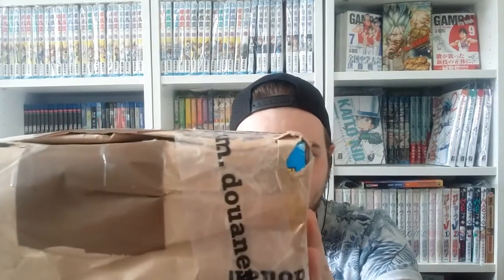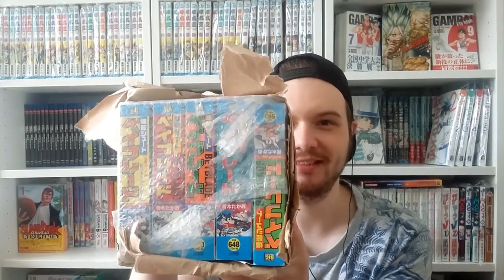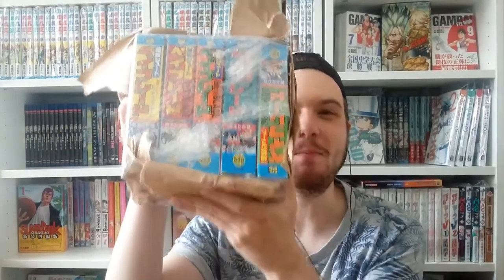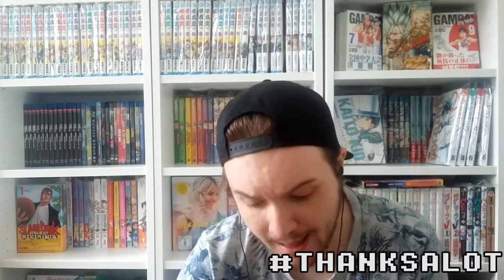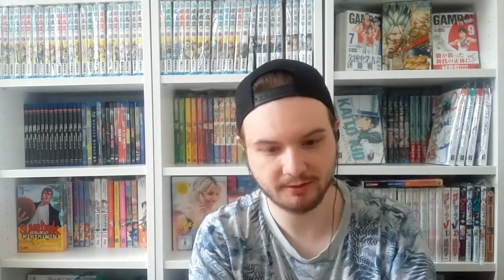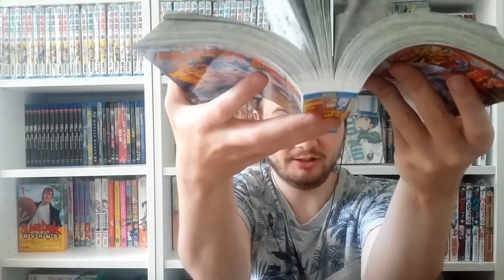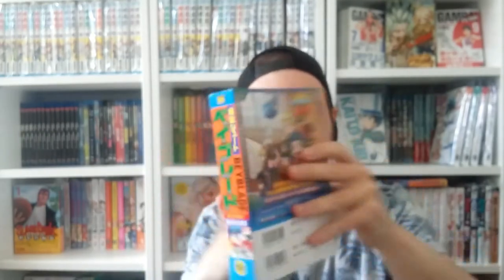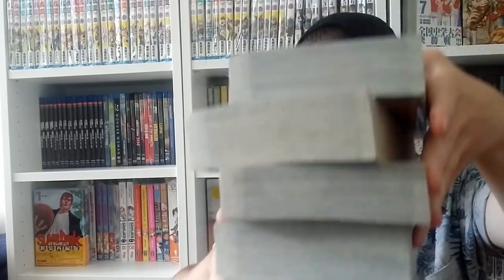Manga Unboxing | Let's Beyblade!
Unboxing a long-awaited package from Japan! Plus me talking a lot about Beyblade... That's what happens when nostalgia hits you. ;)

See you guys on the next!